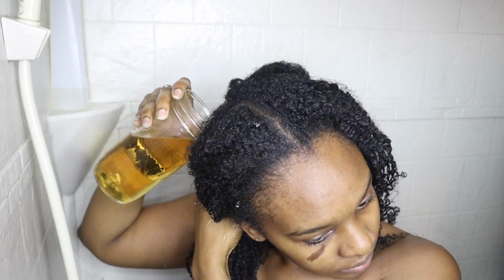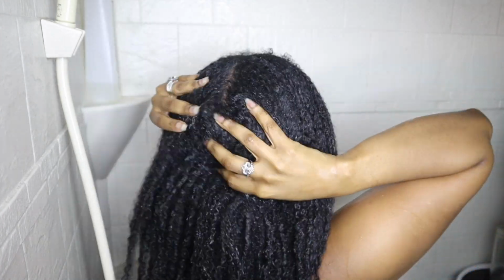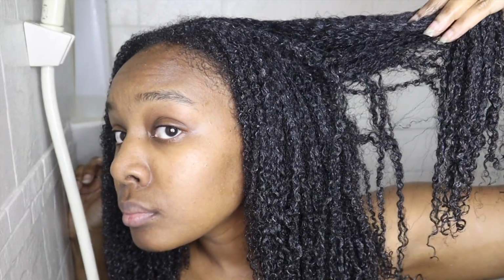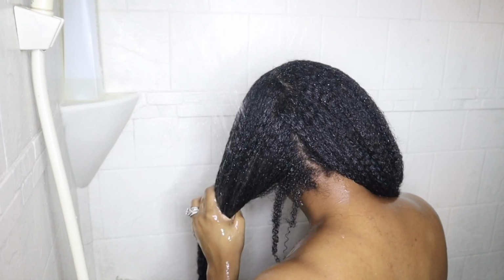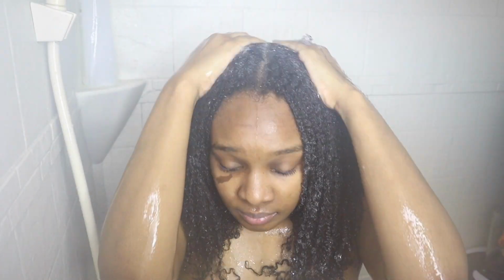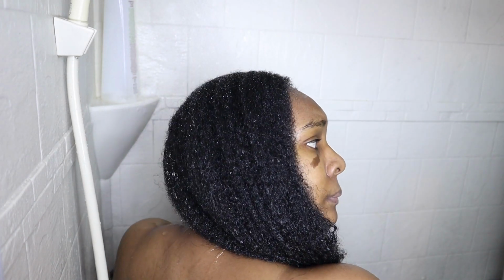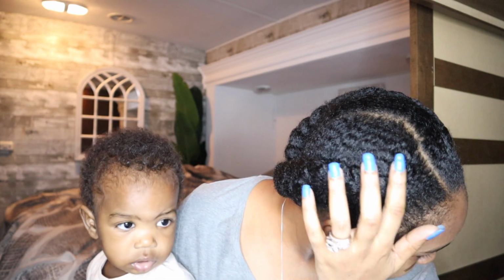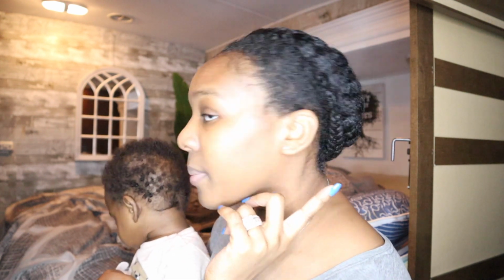The Secret To Removing Pounds Of Gel From Natural Type 4 Hair| NATURALLY MARKED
this works everytime you guys have to try it

P R O D U C T   I   A L W A Y S   U S E

SHEA BUTTER:

Age: 30

Hair type: 4b-ish

Hair porosity: low

Natural: whole life

Better hair care: 2010

O T H E R   V I D E O  Y O U   M A Y   L I K E

M Y   S T U F F   I   U S E  T O   F I L M

M50 canon camera pack

Editing: iMovie

Natural light: window

Battery M50

Remore M50

Mini ring light

Big ring light

M50 stand

Fake plant

Some links maybe affiliate links, if you choose to used one of my Link's, I receive a small commission, which helps support my channel, by using this link you are not being charged any extra money. I buy everything in my videos, unless otherwise noted.